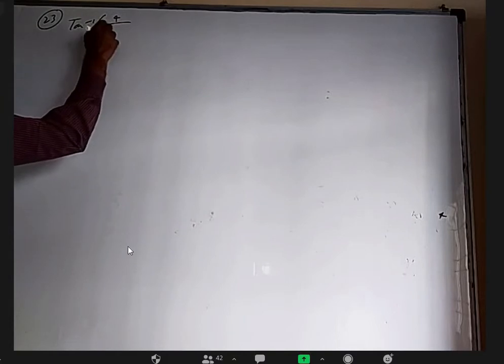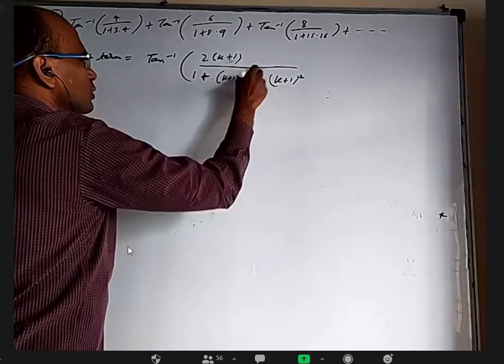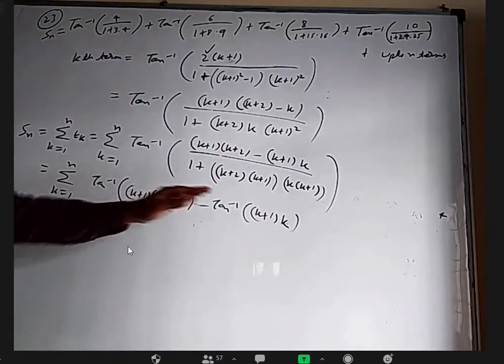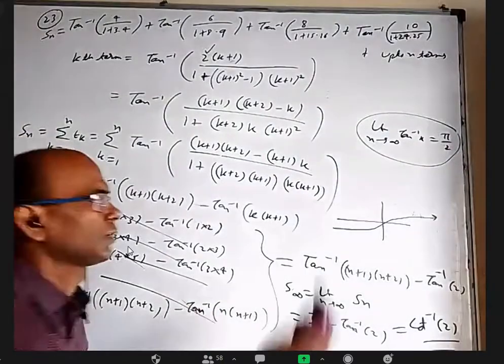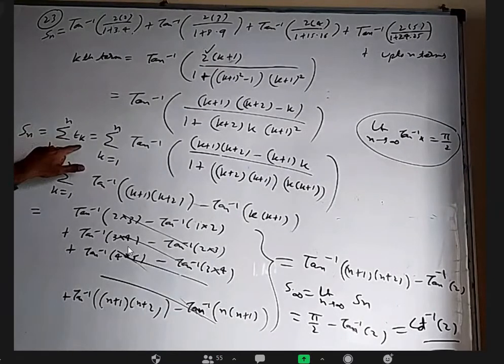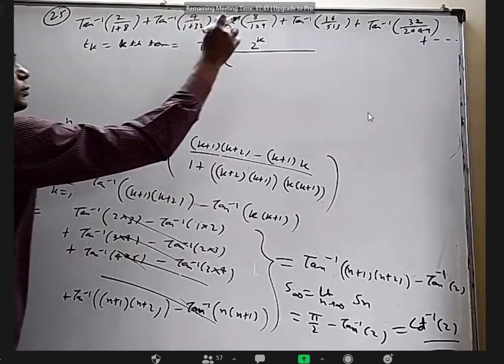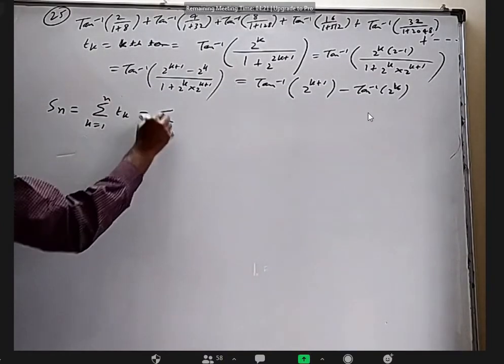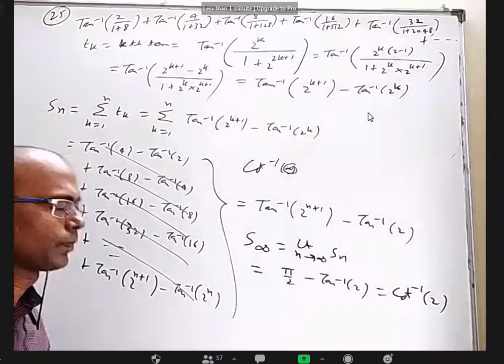inverse trigonometric functions 18 16 12 2020 eve